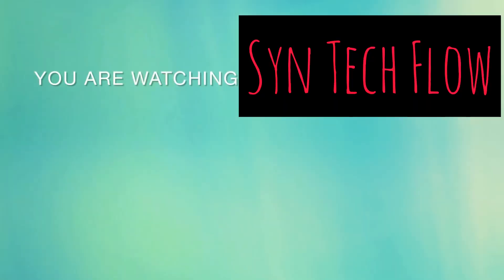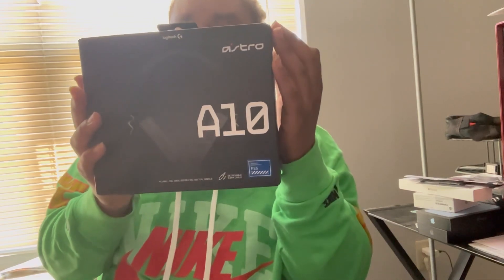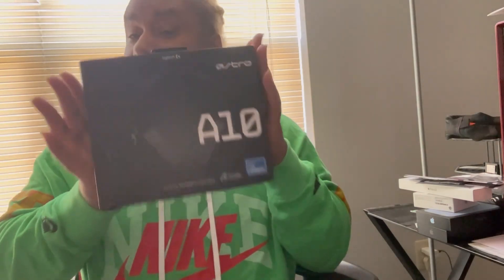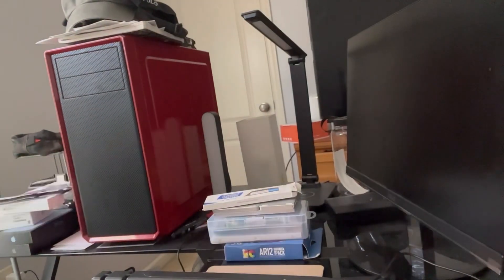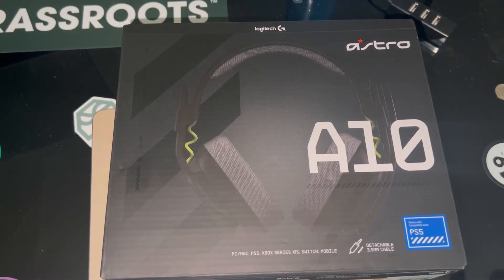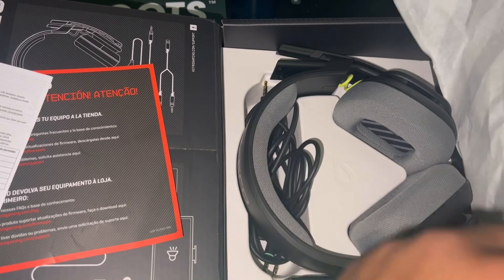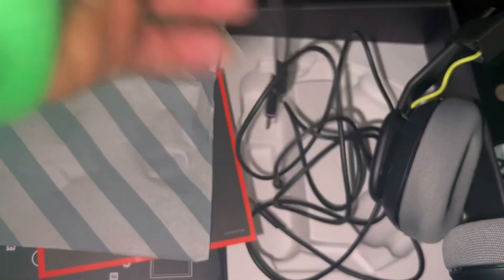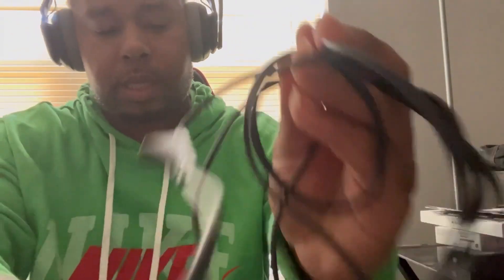December 10, 2023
Beats by : Mint Leaves